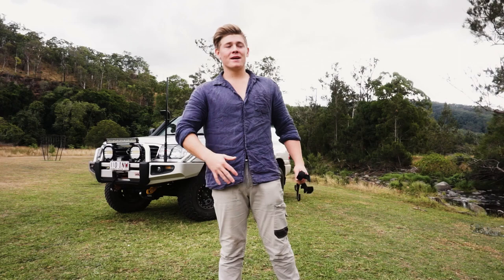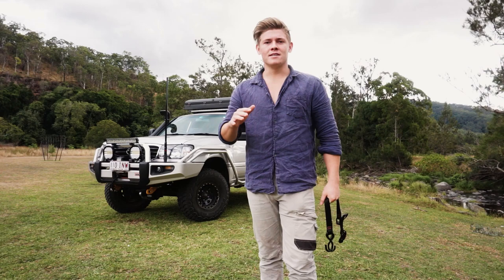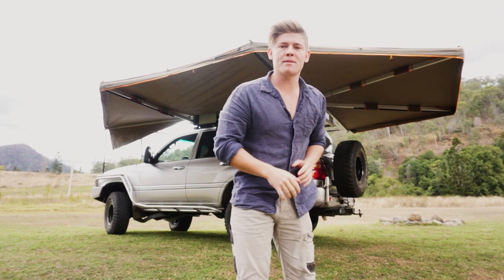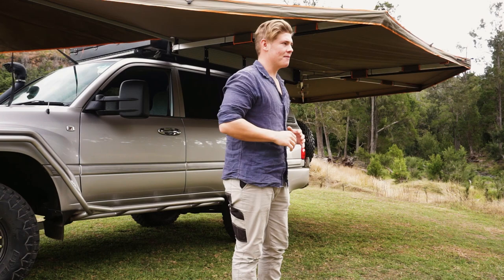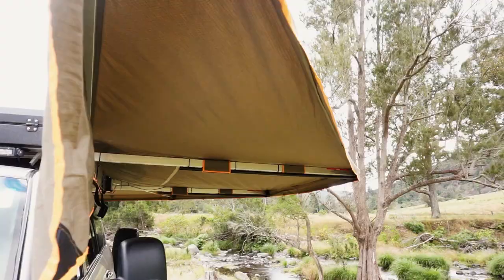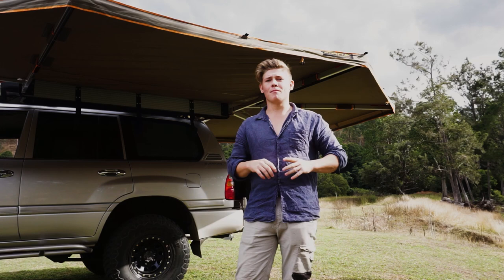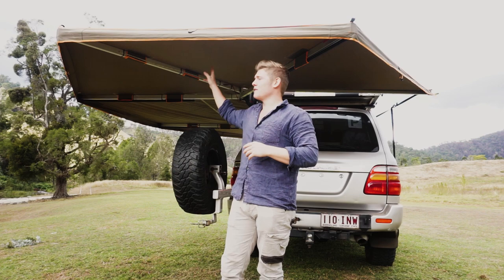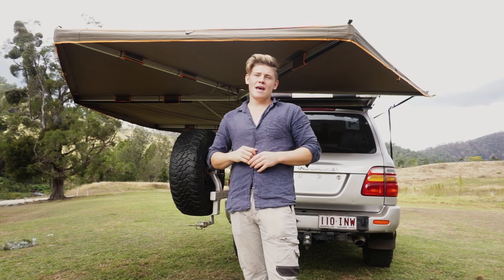DARCHE ECLIPSE 270 AWNING Review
G'day, after getting heaps of questions about the Darche Eclipse 270 degree awning I figured I'd answer them all in one video! Any information you might need to know you should find in this walkthrough!